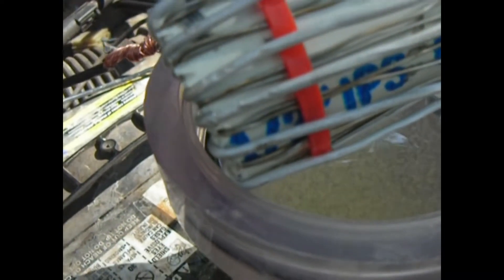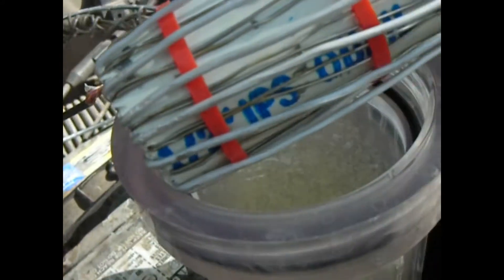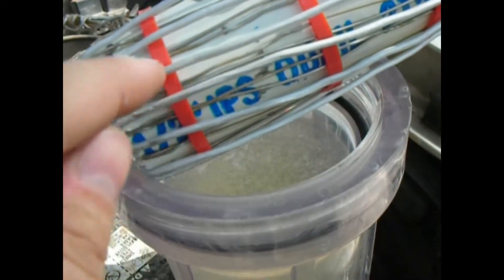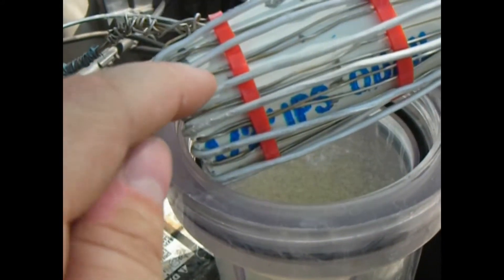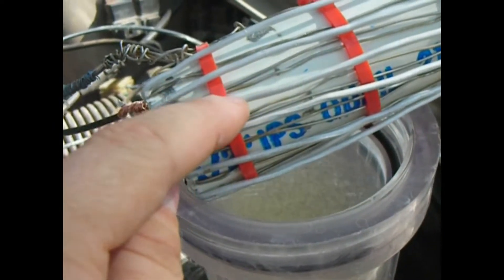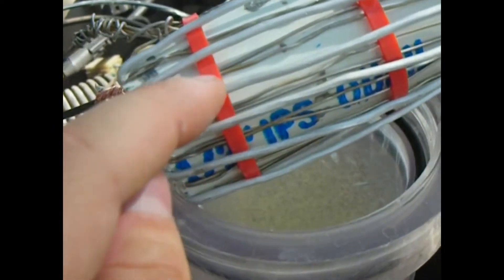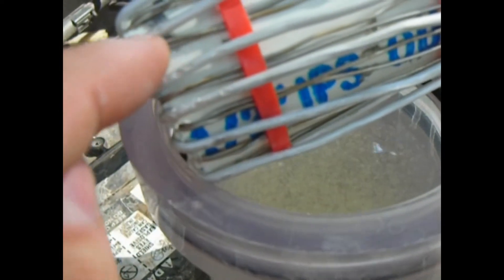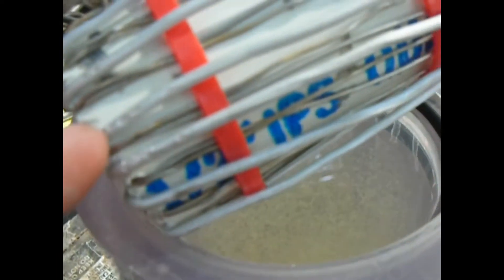old new improve hho generator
its one of my old hho cells improved much more by simply adding another positive wire my output doubles the amperage draw is cut to less than half like 15 amps from the 40 amps that were being drawn with the single wire i guess. if i used a larger diameter wire the same size as the aluminum wire the amperage draw would go down even more  it works though im happy